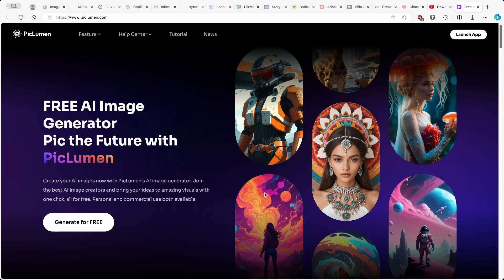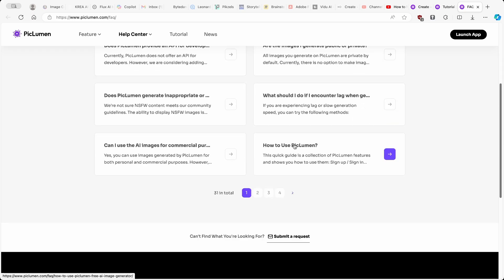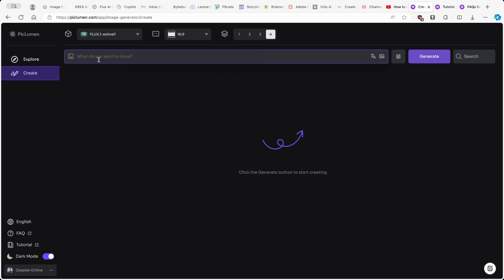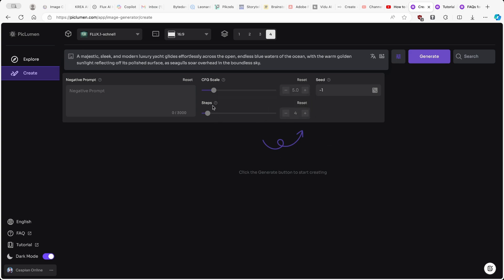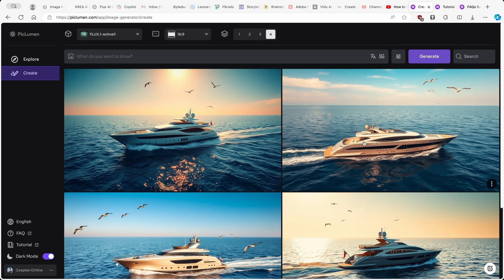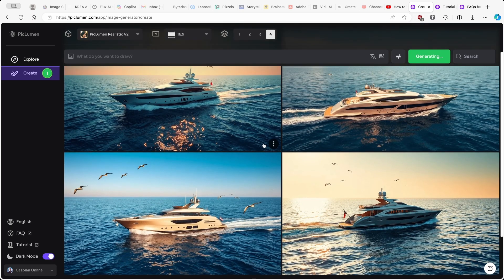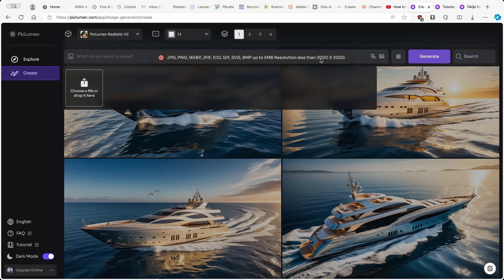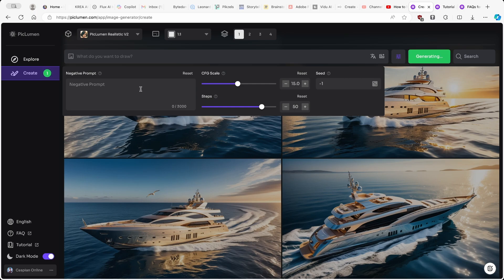Piclumen Free AI Art Generator | Unlimited images | Text to Realistic Images - Piclumen Tutorial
Get ready to be amazed! Introducing PicLumen.ai, the FREE artificial intelligence tool that's transforming image generation. In this video, we'll explore its features, demonstrate how it works, and explain why PicLumen.ai is a must-have tool for anyone interested in AI and creative design.